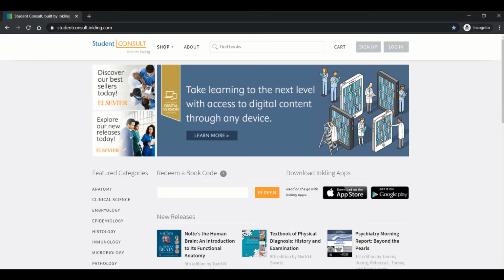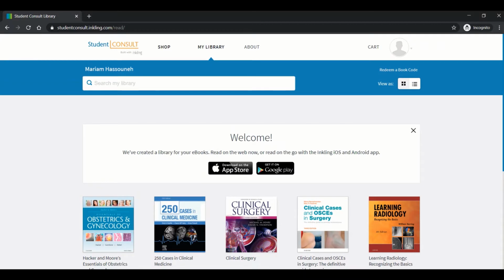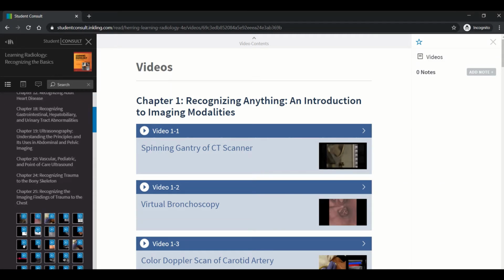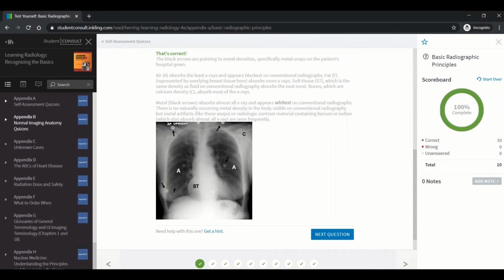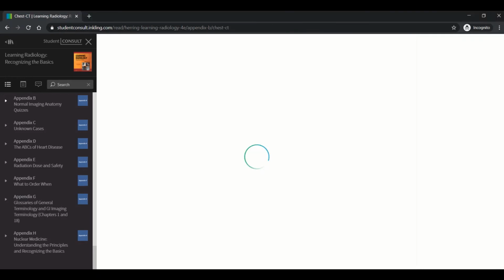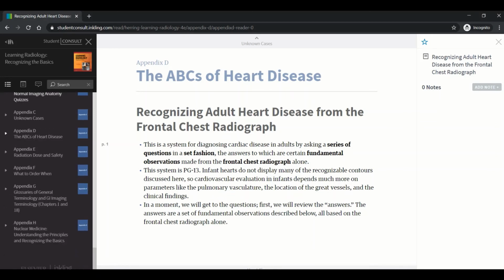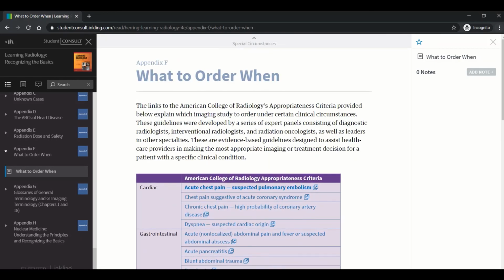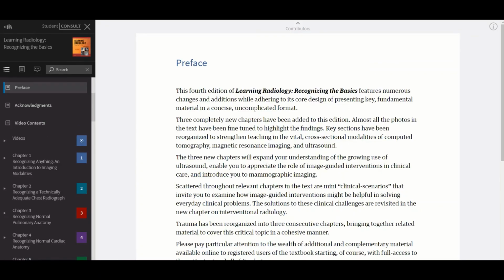The book that changed my clinical life!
Learning Radiology: Recognizing the basics was the puzzle piece I've been waiting for to become more competent during clinical life as a student.
With its amazing easy wording, enriched content, and boosting energy it always gives, it became my favorite one!
In minutes, your about to discover why!